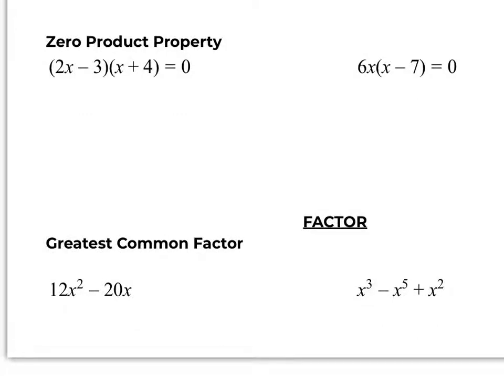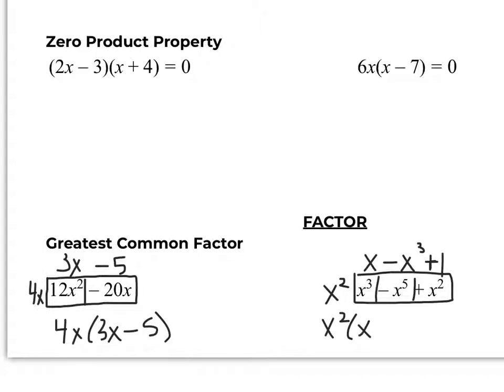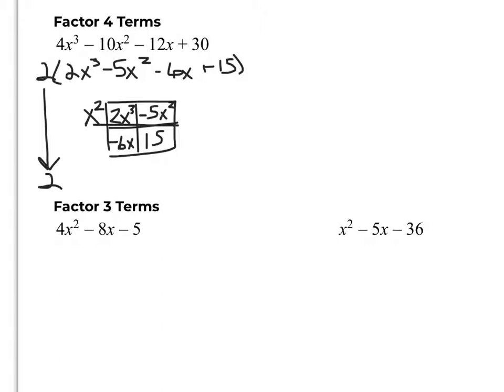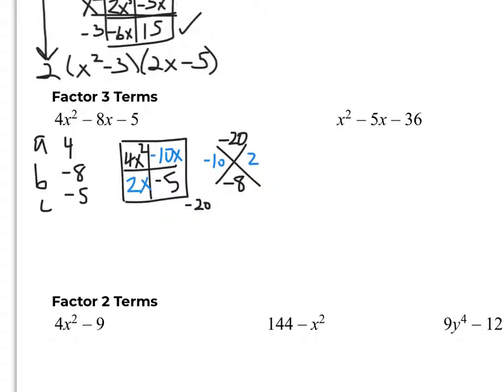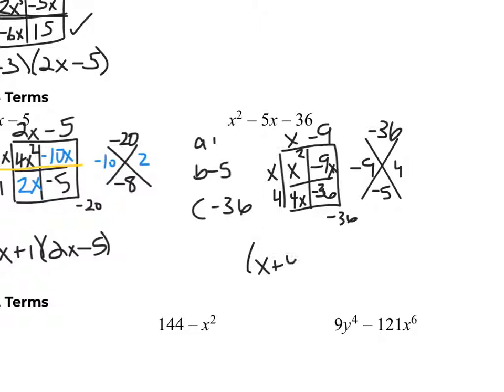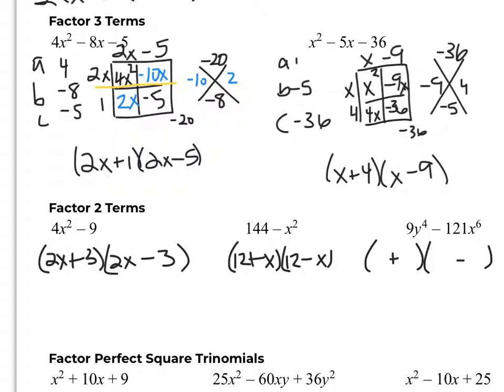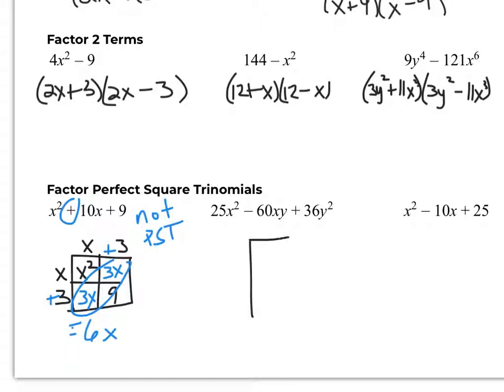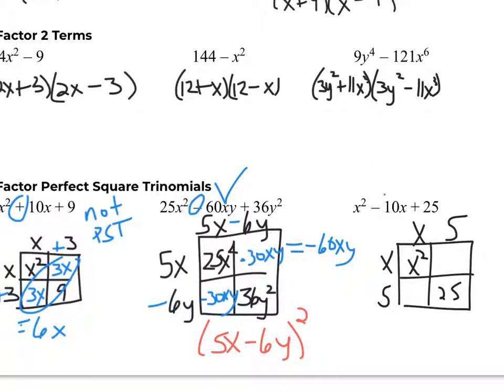Algebra 1 Final Review Factoring